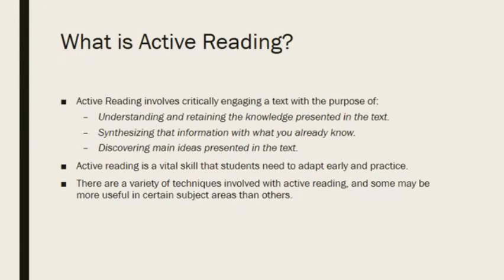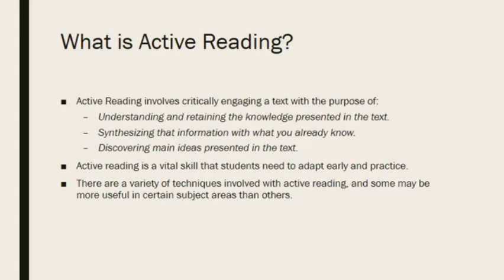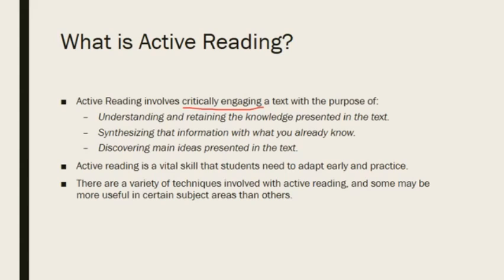What is Active Reading?